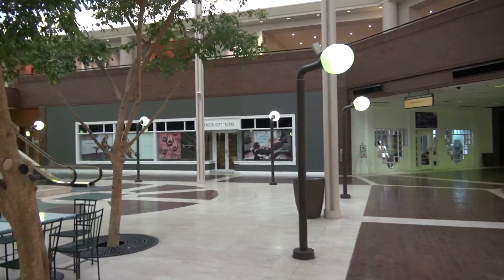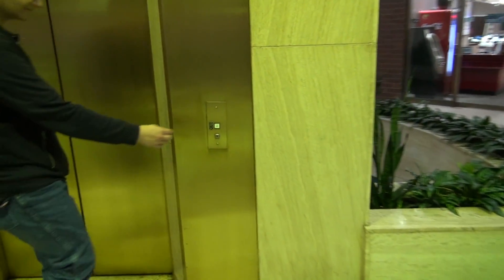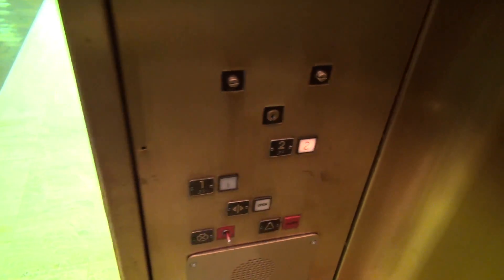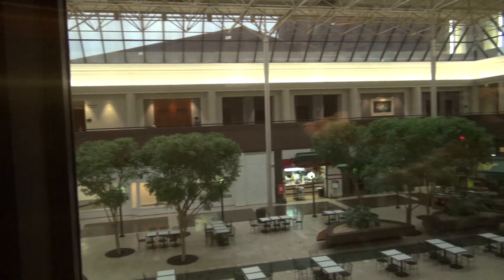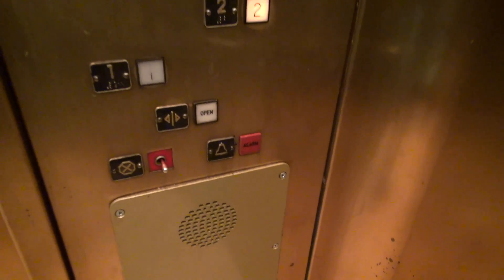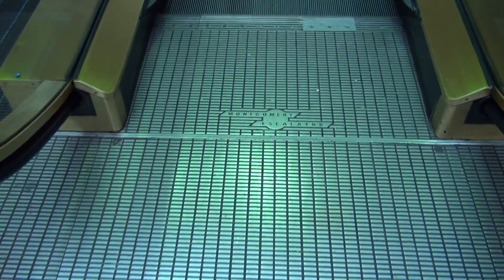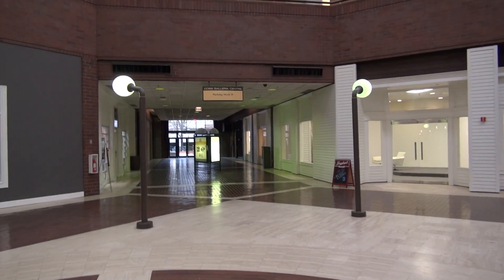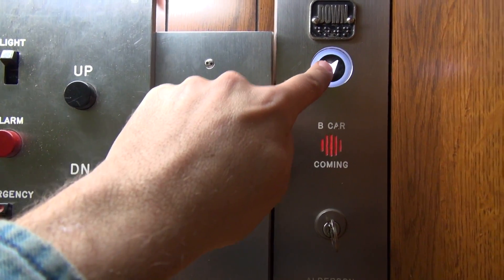Vintage Montgomery Scenic Elevator and Escalator at the Cobb Galleria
(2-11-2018) Here are some vintage conveyances!  I love the glass elevator and the escalator is epic!  The freight.  Well you may be disappointed.  You will see it tomorrow.